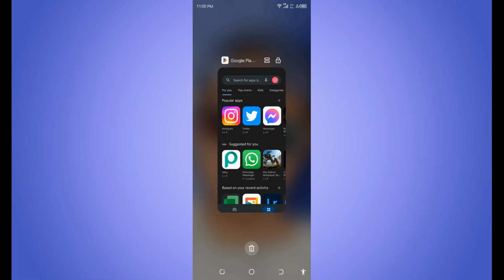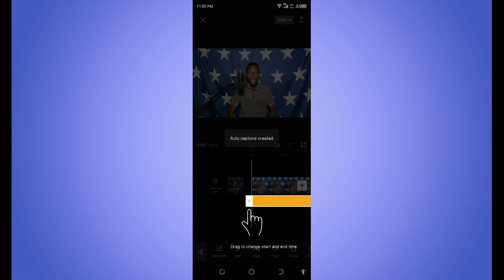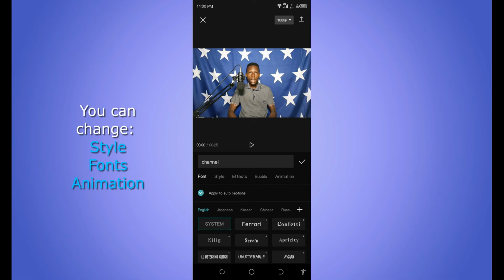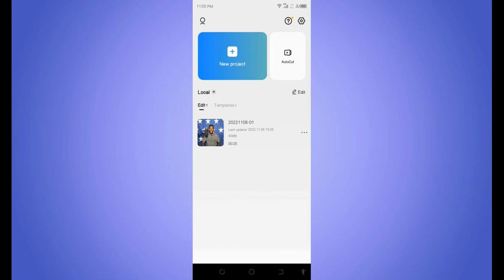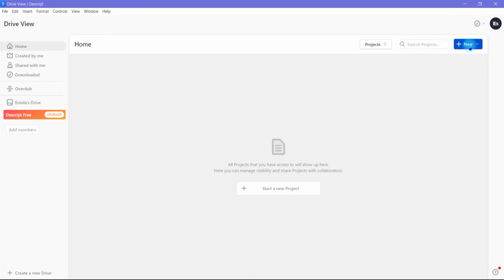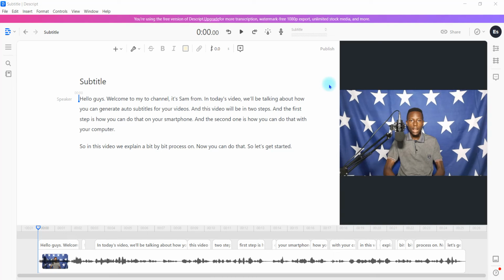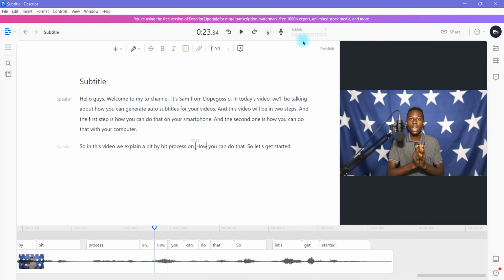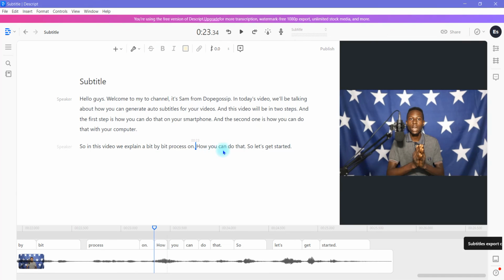How To Generate Subtitles For Any Video On Smartphone or PC - In Minutes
In this video you will learn how to generate subtitles for any video via your Smartphone, PC, Laptop with steps to do it easily and fast.

0:05 Intro
0:33 Smartphone tutorial
4:06 Computer tutorial
8:53 Outro

For Smartphone users 📱
- Install the CapCut App from App store
Then follow the steps in the video to create auto subtitles for your videos.

For Computer Users 💻
There are easy steps to generating separate subtitles for your videos in this tutorial.